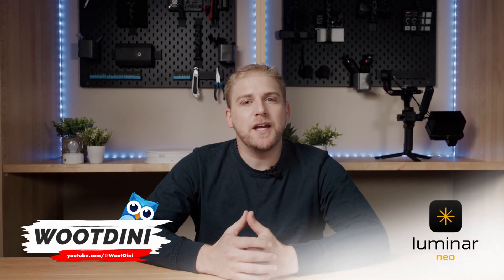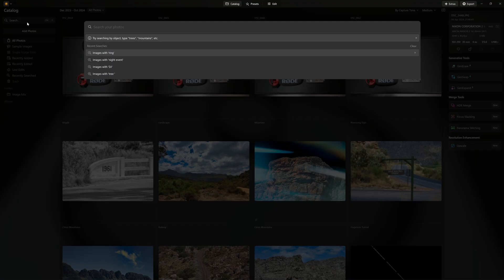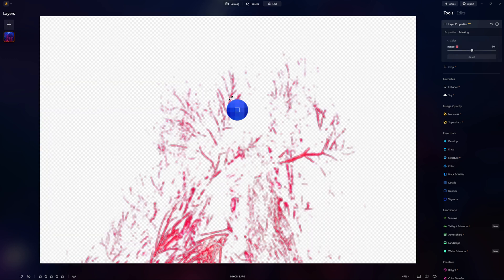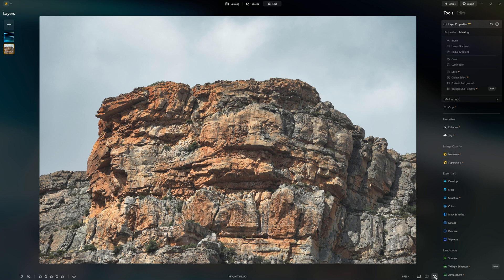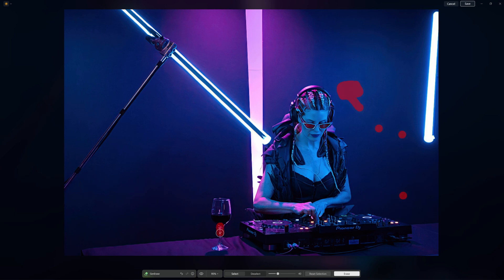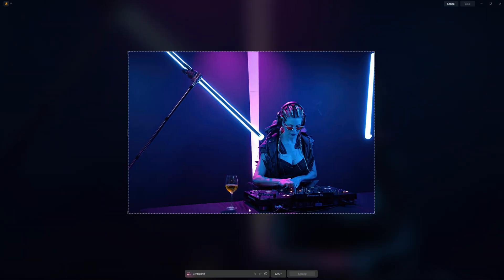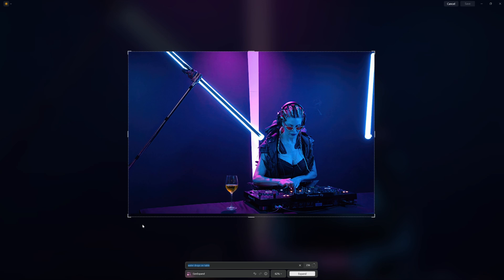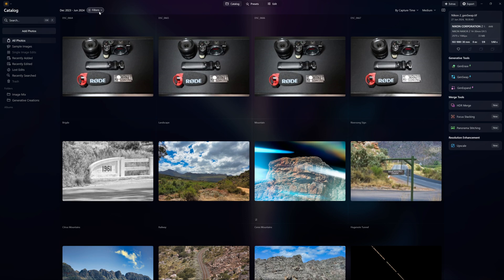Tutorial: Luminar App Big Fall Update, Powerful Photo Editing with AI, Part 2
This video focuses on the release of the Big Fall Update of the Luminar Neo app. Its powerful Photo Editing with built in AI integration makes editing a breeze. This video focuses on the rest of the elements found in the Update

Timestamps:
00:00 Intro and what you need to know
00:39 Smart Search
02:15 Colour Masking
04:50 Generative tools
05:05 GenErase
06:34 GenSwap
07:02 GenExpand
8:36 Filmstrip
09:06 Catalogue Navigation
19:56 Conclusion